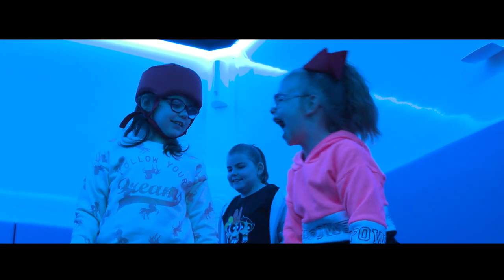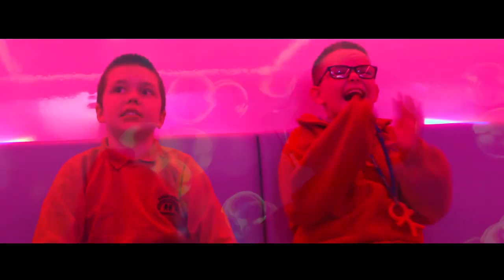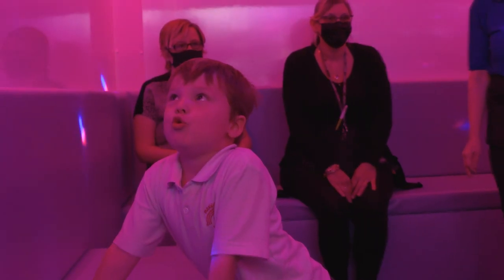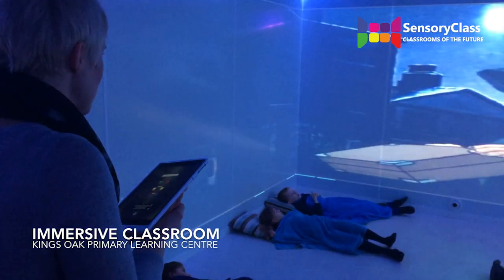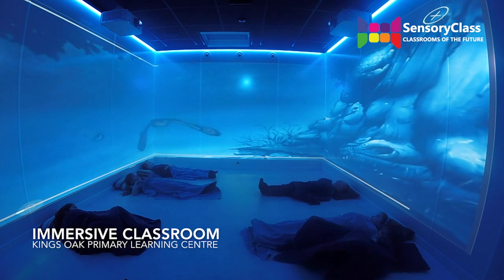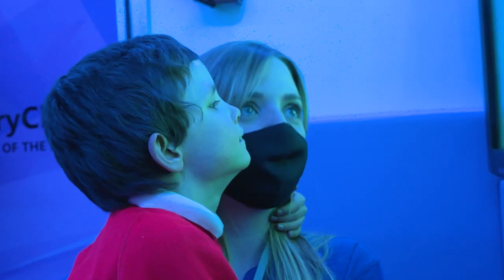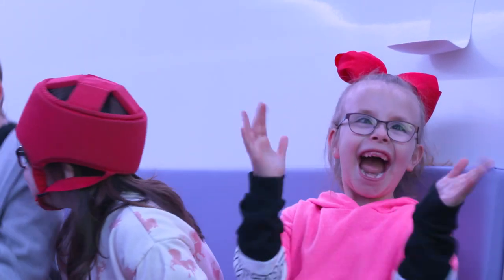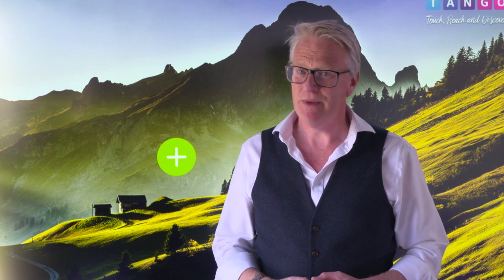Imagine the Impossible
We want to Imagine the Impossible and raise £150,000 for an immersive classroom for our children at Danecourt.

What is an immersive classroom?
Imagine swimming with dolphins, floating with bubbles, or joining a spacecraft in flight.

With an immersive classroom all these things are possible!

An immersive room will allow us to bring the real world into our school giving our children experiences that they may not ordinarily encounter.

The immersive classroom combines three interactive film walls with projected images and controllable lights, sounds, temperature, vibrations - even smells

We want all our children to explore the world in the fullest way possible and an immersive classroom allows them to do this but in a completely safe environment.

As you can see from the film above the children responded amazingly to the mobile immersive classroom- just think of all the things the children could experience if we had a permanent classroom at school.

We aim to raise £150,000 for all the sensory experiences needed at Danecourt and with your help we can do it.

 We would also love to offer others the immersive experience and although the classroom will be primarily for the children at Danecourt School, we aim to let it to others, for example: other schools in Medway, toddler groups, local charities, care homes and elderly groups.

Please help us "imagine the impossible" and help us in any way you can.